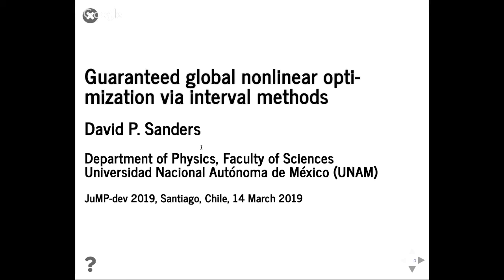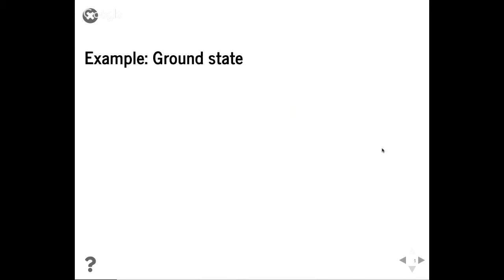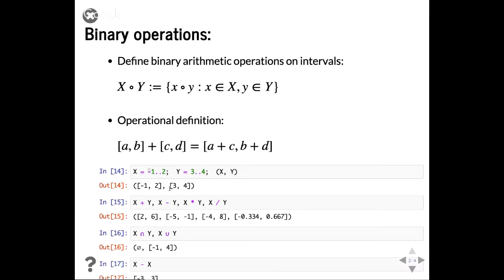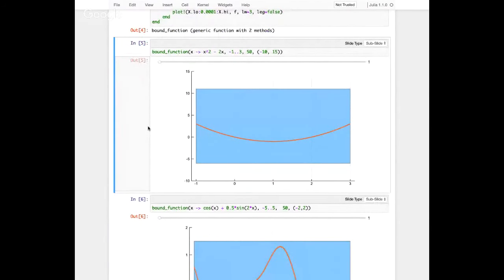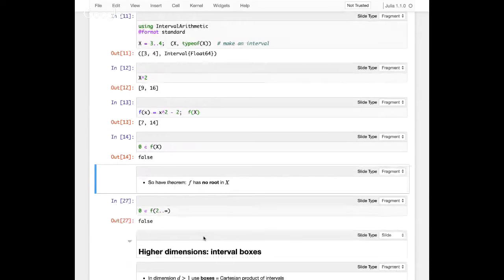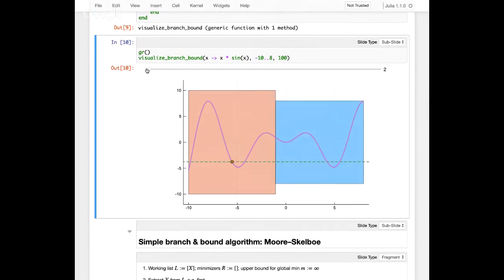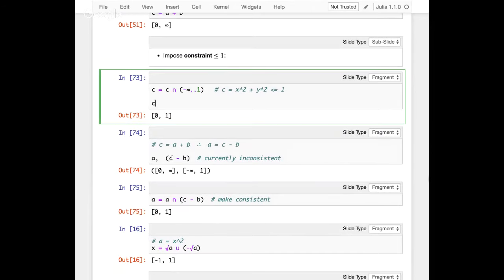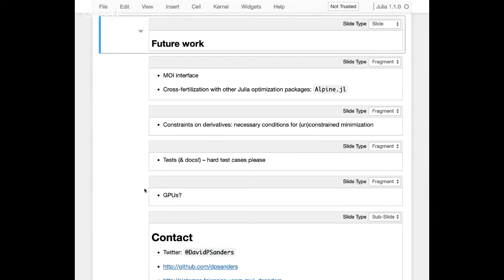David P. Sanders @ JuMP-dev 2019